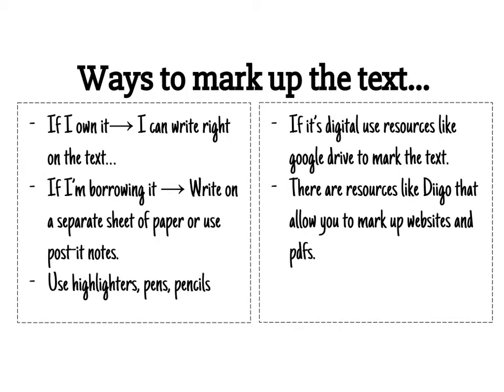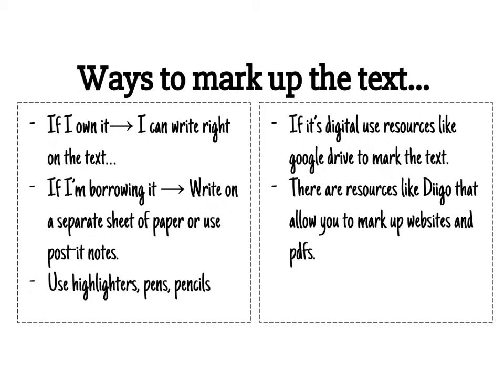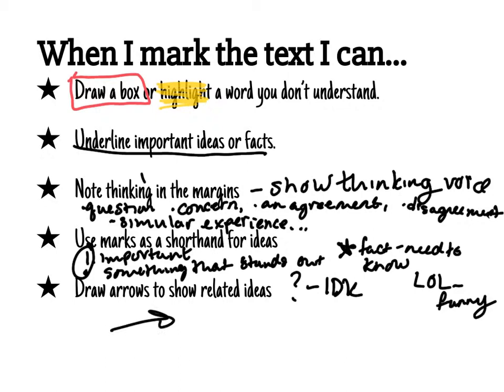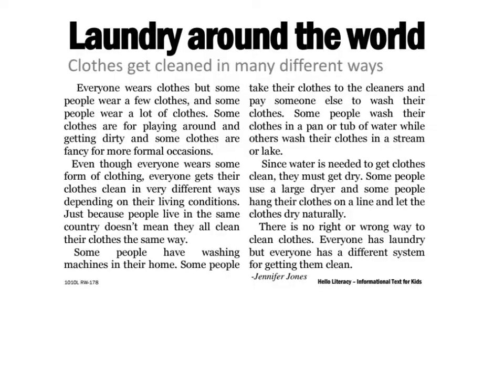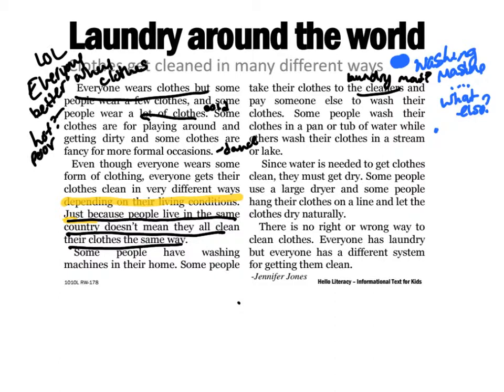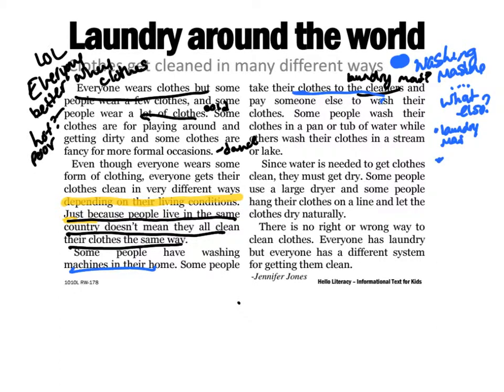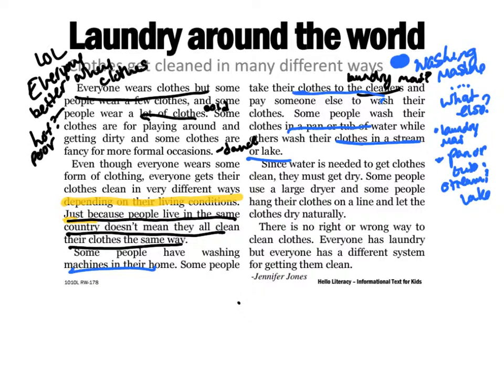Marking up the text